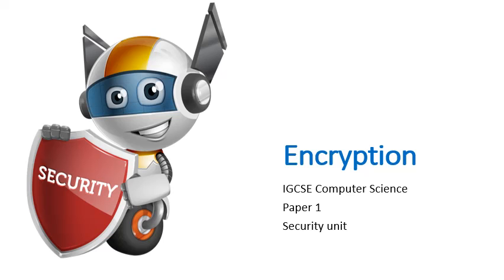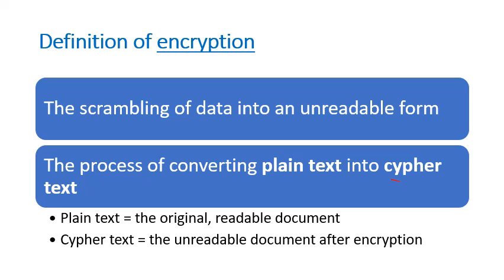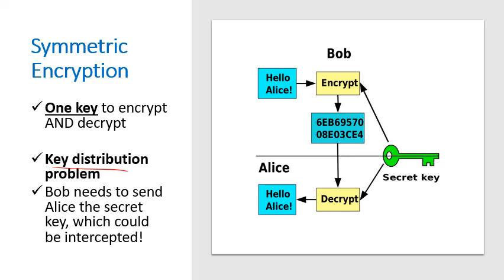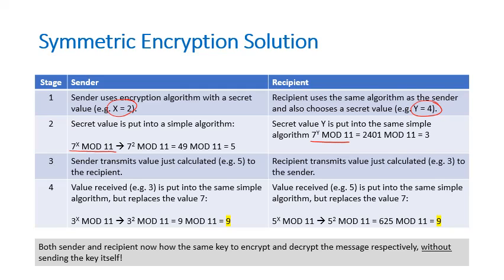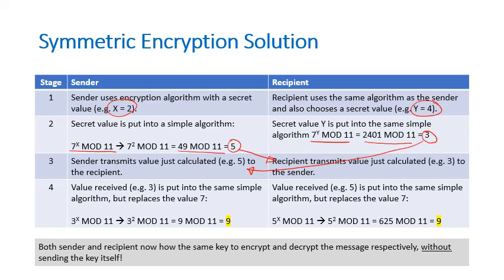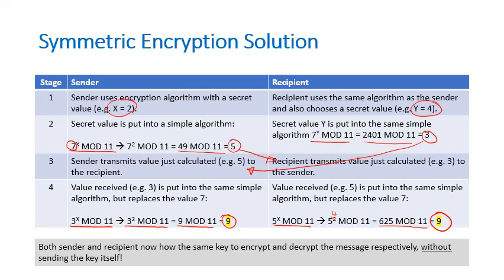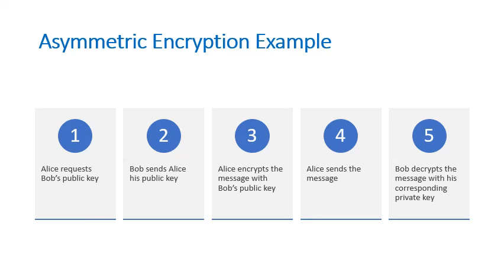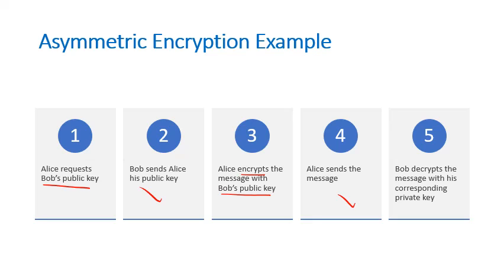Encryption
Paper 1 - Security unit
Provides an overview of symmetric and asymmetric encryption